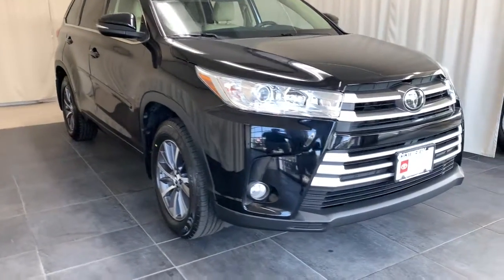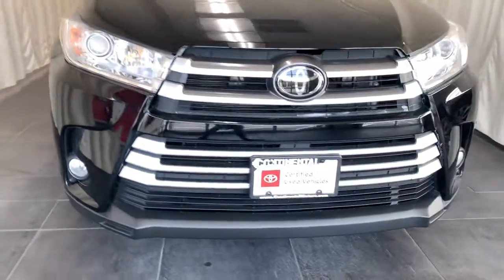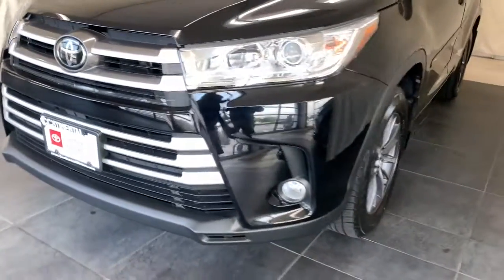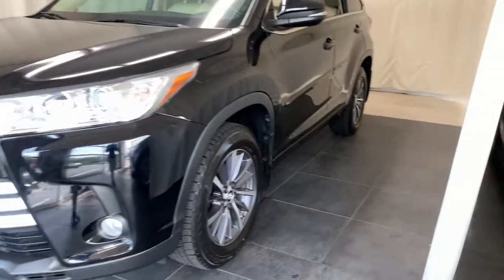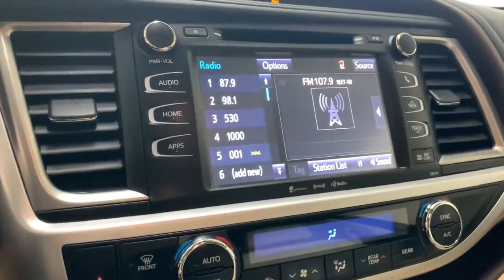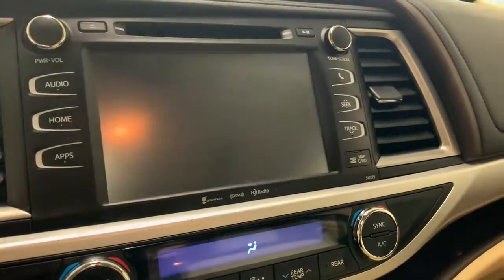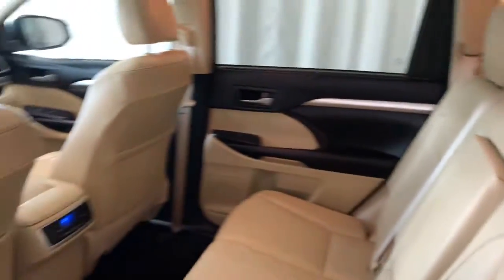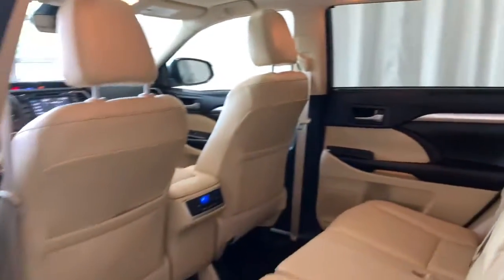2018 Toyota Highlander Countryside, Oak Brook, Oak Lawn, Elgin, Naperville, IL P9888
Black Used 2018 Toyota Highlander available in Countryside, Illinois at Continental Toyota. Servicing the Oak Brook, Oak Lawn, Elgin, Naperville, IL area.

Continental Toyota
6701 S. LaGrange Rd

MIDNIGHT BLACK METALLIC, 2018 TOYOTA HIGHLANDER XLE AWD! NO NEED FOR A MINIVAN HERE, TOYOTA HIGHLANDER IS THE PERFECT SUV FOR YOU AND YOUR FAMILY! DEPENDABLE, RELIABLE, SAFE AND SPACIOUS, IT REALLY HAS IT ALL! TOYOTA CERTIFIED FOR YOUR PEACE OF MIND! THIS GIVES YOU A 7 YEAR WARRANTY STARTING TODAY OR 100,000 MILES OF COVERAGE, INCLUDING ROADSIDE ASSISTANCE! FULLY FACTORY EQUIPPED INSIDE AND OUT WITH LEATHER, MOONROOF, REMOTE KEYLESS ENTRY, NAVIGATION, HEATED SEATS AND EVEN MORE! TOYOTA'S SUPERIOR ALL WHEEL DRIVE SYSTEM AND TOYOTA SAFETY SENSE SO YOU CAN DRIVE AROUND WITH CONFIDENCE! SUPR LOW MILES AND 18,384 MILES BELOW MARKET AVERAGE WHICH MEANS MORE DRIVING FOR YOU! ONLY ONE OWNER AND IMPECCABLY MAINTAINED EVERYWHERE YOU LOOK! FLAWLESS ACCIDENT FREE CARFAX! WHAT MORE CAN YOU ASK FOR? THIS BLACK BEAUTY WILL NOT DISSAPOINT! THIS ONE WILL SELL FAST AND PRICED BELOW KBB SUGGESTED SELLING PRICE! IT'S ONE IS CALLING YOUR NAME! SEE YOU SOON!Awards:2018 KBB Best Family Car. 2018 KBB Most Awarded Brand. * 2018 KBB Best Resale Value Award.MECHANICAL & PERFORMANCE:3.5L DOHC V6 D-4S Engine with Dual VVT-i Direct Shift - 8AT (8 Speed Automatic) 5,000-lb Tow Capacity Power Assisted 4-Wheel Disc Brakes 18 Alloys w/P245/60R18 Tires;Temp Spare Stop and Start Engine System (S&S) Dynamic Torque Control All-Wheel Drive Hill-Start & Downhill Assist ControlSAFETY & CONVENIENCE:Toyota Safety Sense P (TSS-P): includes Pre-Collision System with Pedestrian Detection (PCS w/PD), Lane Departure Alert with Steering Assist (LDA w/SA), Auto High Beams (AHB) and Dynamic Radar Cruise Control (DRCC) Star Safety System (TM) 8 Airbags: Dr & Fr Pgr Adv Airbag Sys,Dr & Fr Pgr Seat-Mounted Side, Dr Knee, Pgr Seat-Cushion & 3-Rw Side Curtain Airbags Blind Spot Monitor w/Rr Cross Trfc Alert Smart Key; Alarm & Engine Immobilizer LATCH-Lwr Anchor & Tether for CHildrenEXTERIOR:Chrome Auto On/Off Hdlghts; Fog Lights Adj Power Liftgate w/Flip-Up Rear Window Power Tilt/Slide Moonroof with SunshadeINTERIOR:Seating for 7; Lthr Htd Fr Seats, 12-way Pwr Dr w/Lumbar, 4-way Psgr, Captain 2nd Rw, 3rd Rw 60/40 Split Fold-Flat Seats Integrated 2nd Row Side-Window Sunshades Backup Camera with 8 display Entune Prem w/8 Touch-Screen:Nav,AM/FM CD/MP3/USB/AUX,HD, Bluetooth Phone/Music, App Suite 4.2 Color Nav-linked Multi-Info Display 5 Total USB ports: 3 Front, 2 Second Row Homelink; 3-Zone Auto A/C; Lthr Steering Whl w/Aud, Phn & VRec Ctrls, Conv Mirror 8 Cup/4 Btl Hldrs; 2-12V & 1-120V Outlet.OPTIONAL EQUIPMENT:Protection Package #3 Rear Bumper Protector, Body Side Moldings Door Edge Guard, Wheel LocksSeating for 8; 2nd Row 60:40 Bench Seat Seating.Founded in 1961 by John and Herman Weinberger, Continental Motors began its existence as an import repair shop in Lyons, IL. The Weinberger's reputation for excellent service spread quickly among sports car enthusiasts, and it wasn't long before the two brothers were approached by triumph to open a new car dealership in 1962.